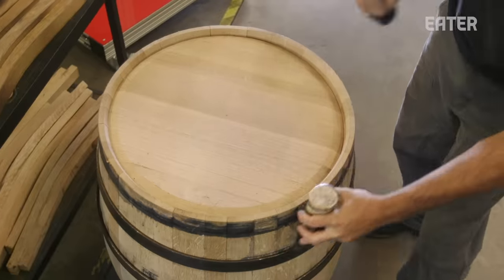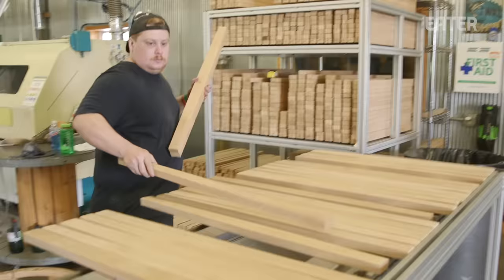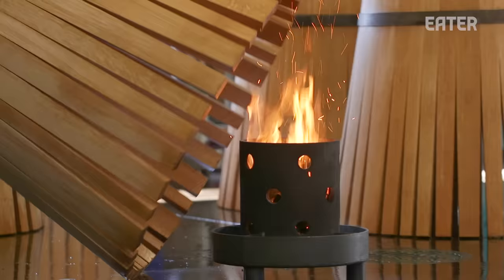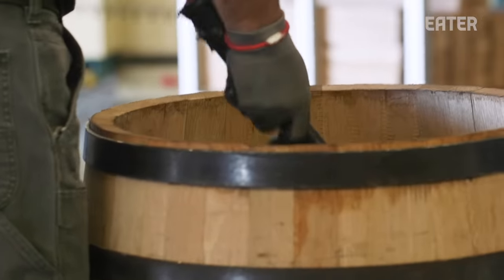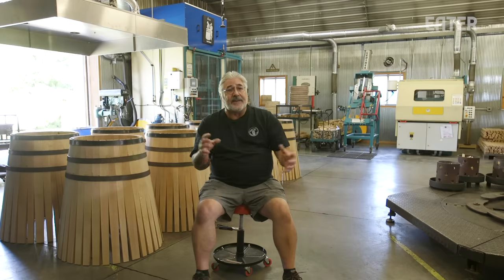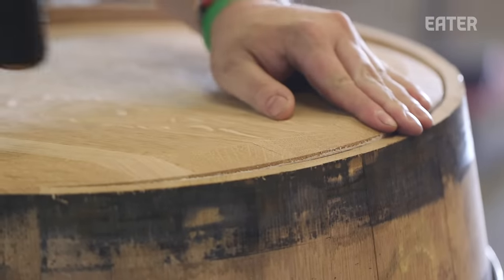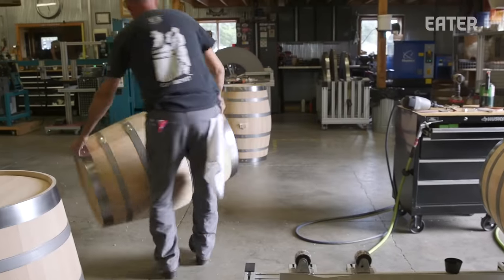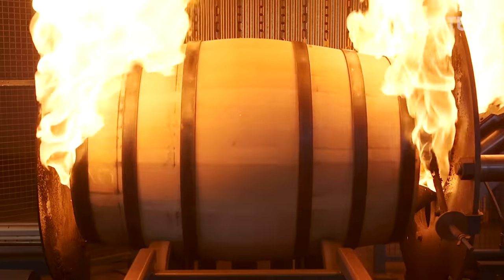How the NY Cooperage Makes Up to 100 Whiskey Barrels a Week — Handmade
Adirondack Barrel Cooperage uses traditional coopering methods to build spirit barrels out of American oak. Their one-of-a-kind barrel charring and toasting process imparts complex flavors in spirits, like smoke, coconut, vanilla, caramel, and more.

Credits:
Producers: Carla Francescutti, Pelin Keskin
Director: Carla Francescutti
Camera: Murilo Ferreira, Carla Francescutti
Editor: Carla Francescutti

Executive Producer: Stephen Pelletteri
Development Producer: McGraw Wolfman
Coordinating Producer: Stefania Orrù
Audience Engagement: Daniel Geneen, Terri Ciccone